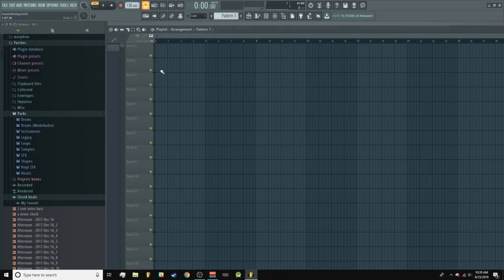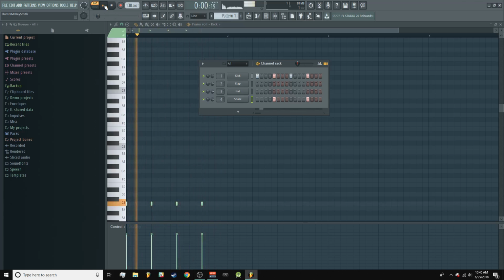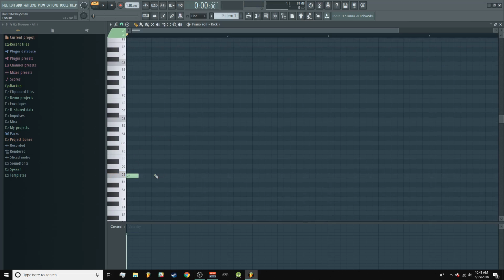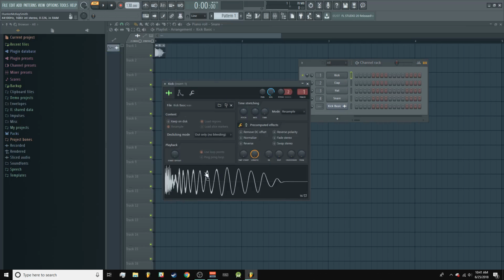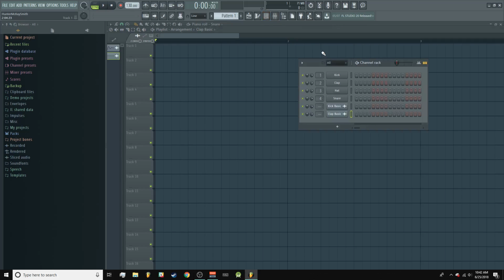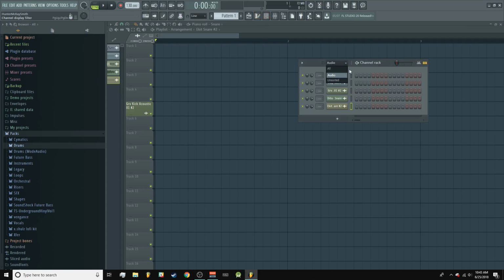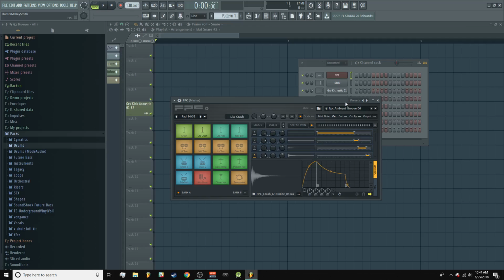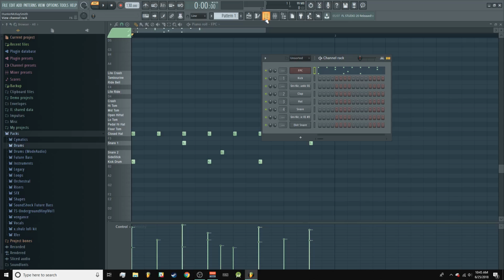FL Studio Casual Tutorial: How to Begin Drums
I didn't edit this video on purpose. I made this for a friend, but if this helps you out I'll be making more. I go over the basics of how to put drums into your tracks.